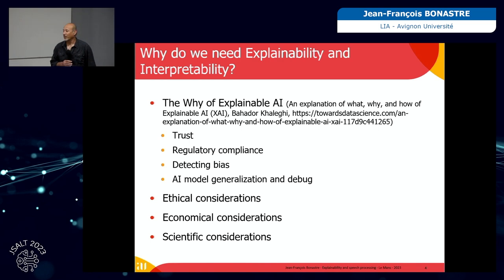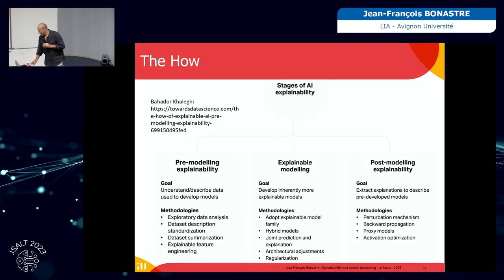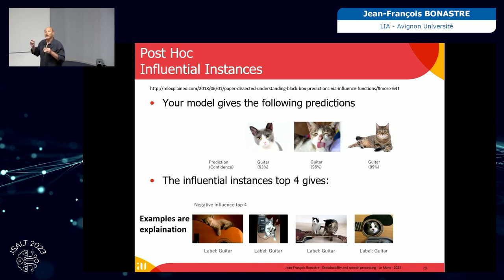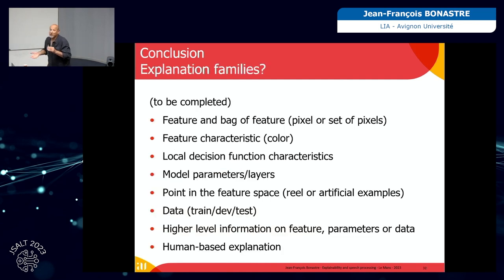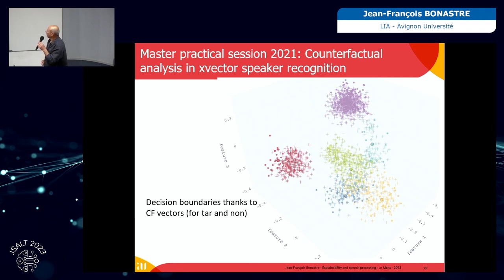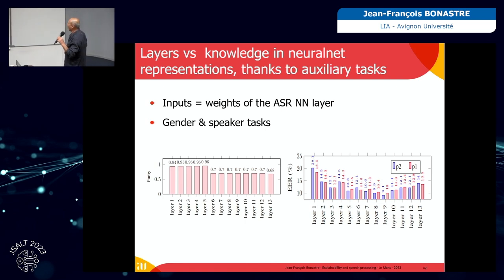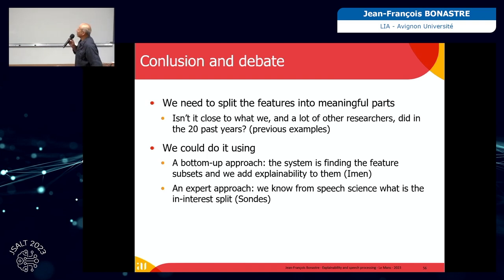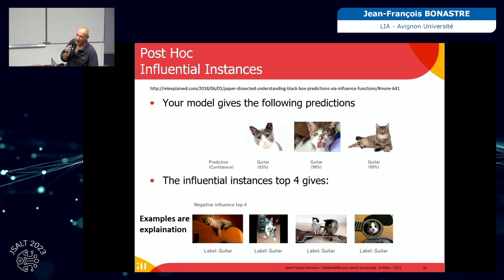Explainability in Speech Processing: From Wishes to Practice -- Jean Francois Bonastre --JSALT 2023